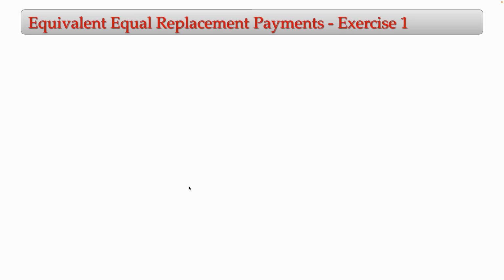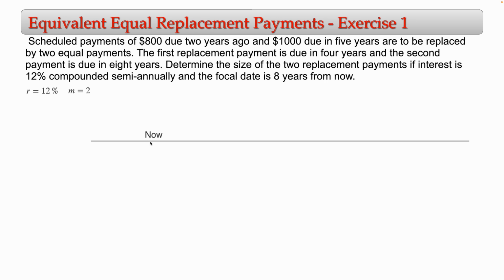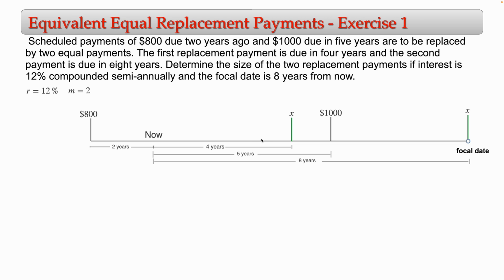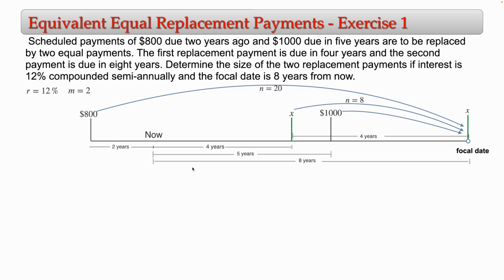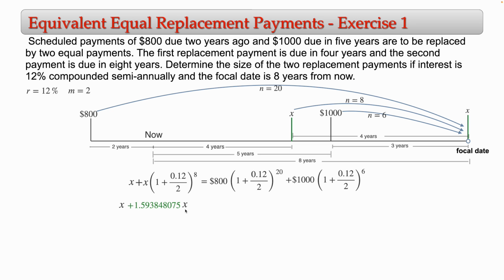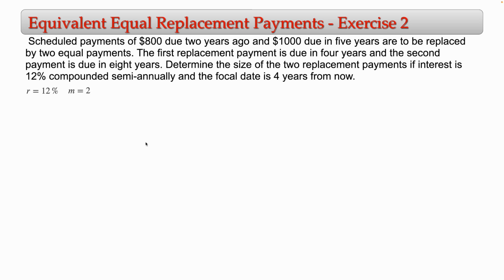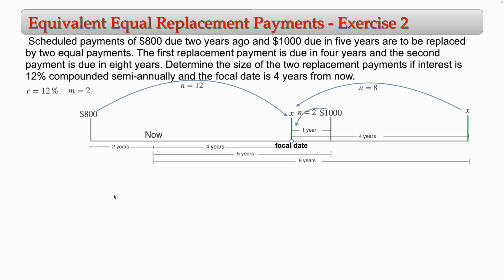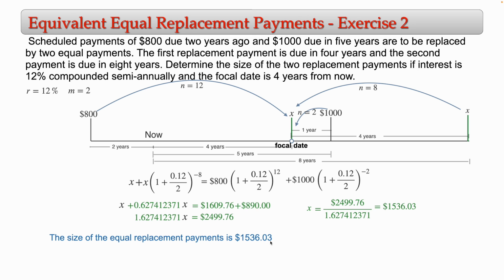Finding equal replacement payments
This is an exercise of equivalent values for compound interest in which the student needs to find the value of two equal replacement payments.  I solve the exercise in two different way, using a different focal date each time. The exercise is:
Scheduled payments of $1400 due today and $1600 due with interest at 11.5% compounded annually in five years are to be replaced by two equal payments. The first replacement payment is due in 18 months and the second replacement payment is due in 4 years. Determine the size of the two replacement payments if interest is 11% compounded quarterly